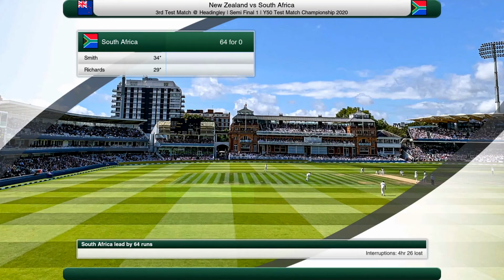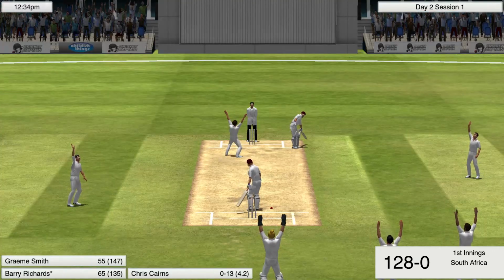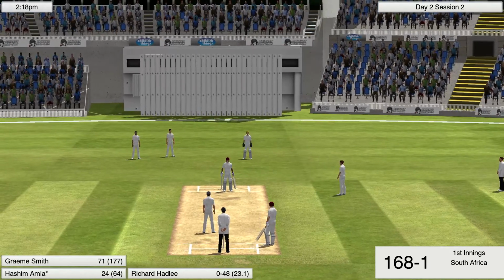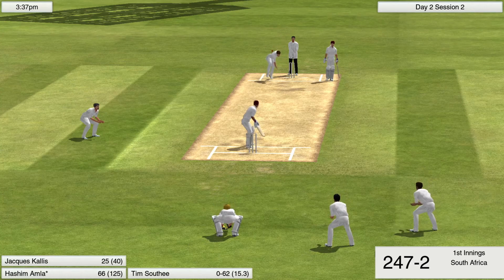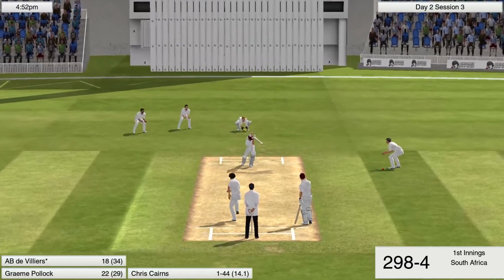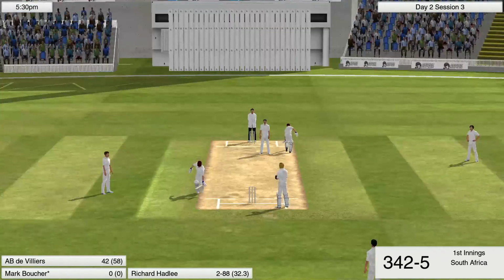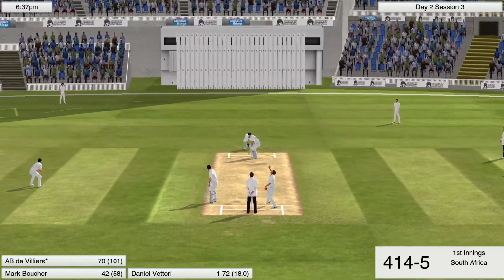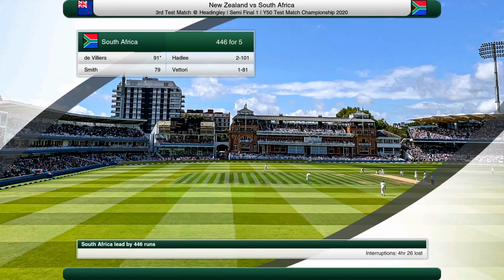New Zealand vs South Africa | 3rd Test Match | Day 2 | Semi Final 1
After a frustrating 1st day where over 4 hours were lost due to rain, Tim Southee and New Zealand will be keen for early wickets on Day 2, but Barry Richards and South Africa have other ideas.

This test match is from the 1st Semi-Final Series of the Hero Cricket League’s Y50 Test Match Championship 2020; a knockout tournament of the top eight test match nations using players from the last 50 years. The first team to win two test matches will make it through to the Grand-Final to play either the West Indies or Pakistan.

We will be uploading test matches every week, starting each Thursday at 9:00am UK time.

Caricatures by Satish Acharya

Hero Cricket League matches are created using the superb cricket management game, Cricket Captain 2020 by Childish Things. We use the All-Time Great format, which allows you to select teams from all players; past and present. We do our best to play using the AI’s tactics so that each match is as fair as possible.

You can also play these types of matches on your own, Cricket Captain 2020 is available on iOS, Android, PC and Mac. Trust us, it’s a lot of fun!

Hero Cricket League content is completely independent of, and not endorsed by, the makers of Cricket Captain 2020. Hero Cricket League uses additional overlays which are not included in Cricket Captain 2020. Simulated matches are computer generated and intended to be fair. The results of these simulated matches are not intended to be, and should not be relied upon or considered as, a true reflection of the abilities or performances of any individual player. We do this only in the name of fun.